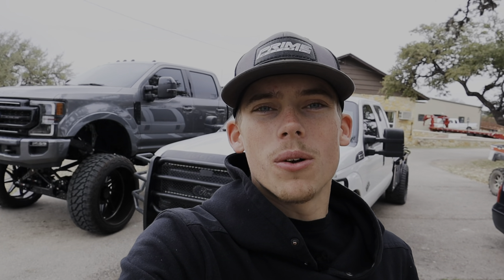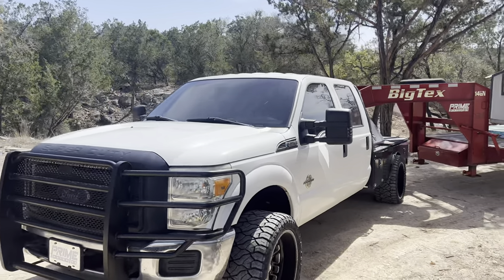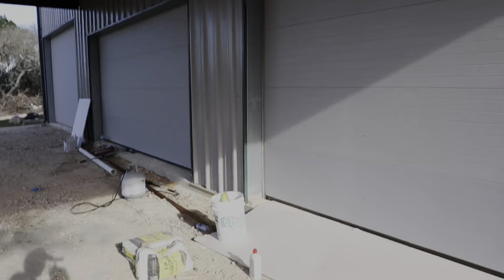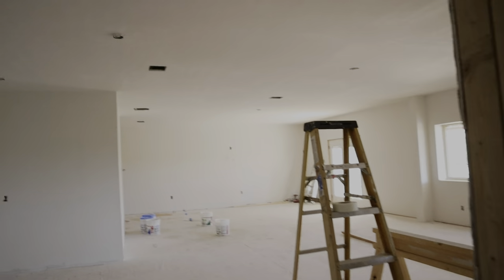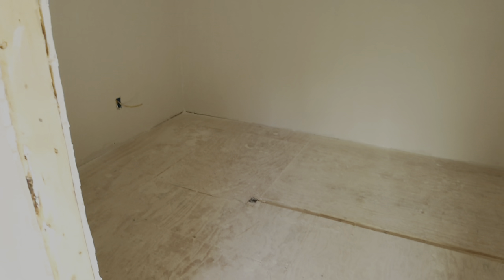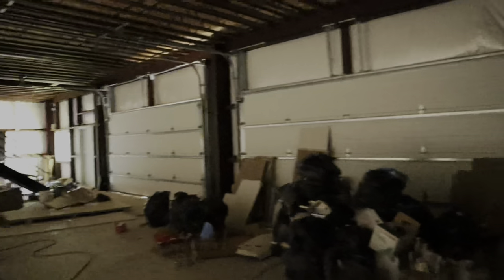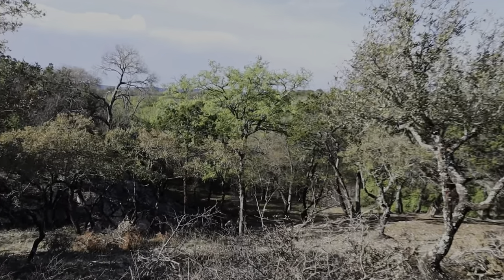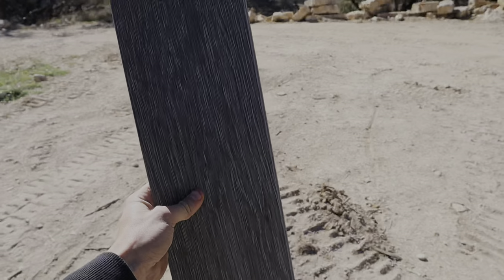Building My Dream Shop House Part 10: Getting Closer!!!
Today we install the four post lift in the shop, finish all of the drywall and texture on the walls for a completely  smooth finish, and make a ton of progress on the house stay tuned for the next video where we knock out the paint, flooring and more!!!

I offer diesel repair, customization, lift kits, wheels/tires & full scale builds at my shop near San Antonio, Texas!